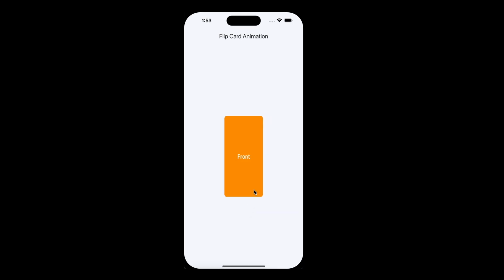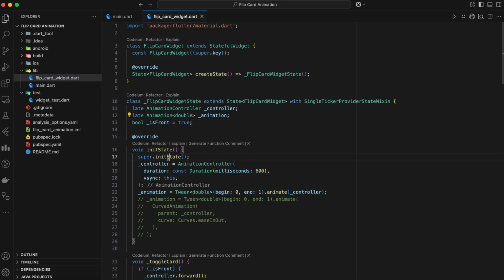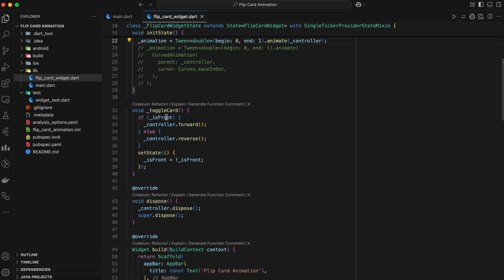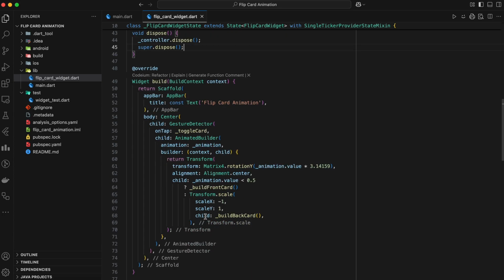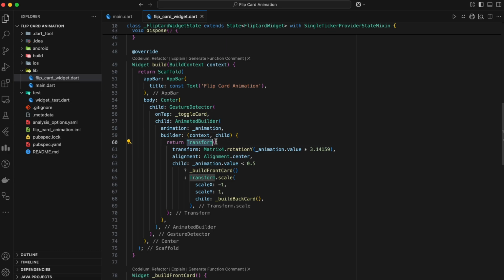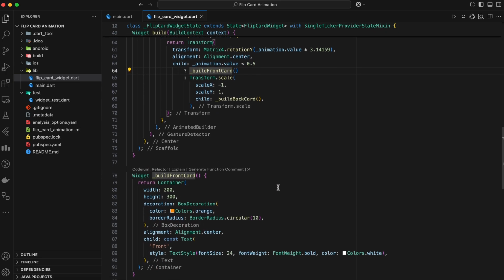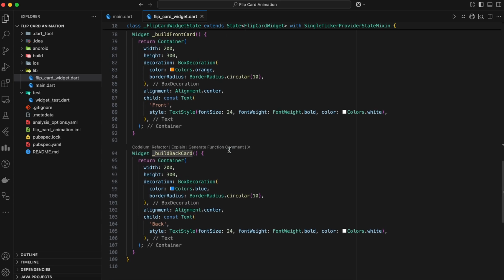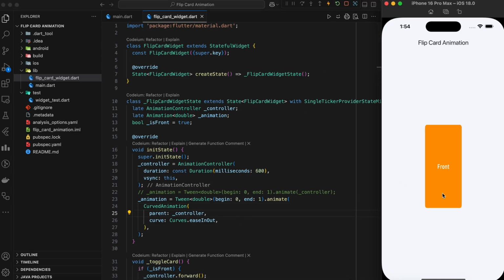Master Flip Card Animations in Flutter: A Step-by-Step Tutorial for Stunning UI!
Looking to add some pizzazz to your Flutter apps? In this tutorial, we’ll show you how to create stunning flip card animations that will take your app’s interactivity to the next level!

In this video, you’ll learn:
✅ How to use AnimationController and Transform for a 3D flipping effect.
✅ Smooth transitions with CurvedAnimation.

Perfect for adding sleek interactions to quizzes, product cards, profile reveals, and more!